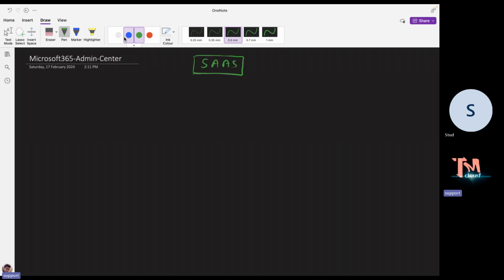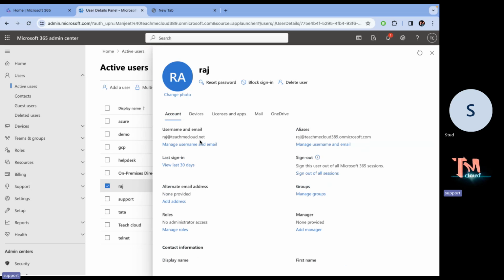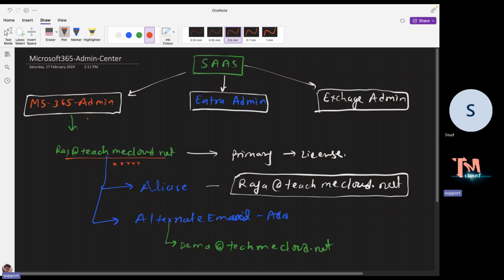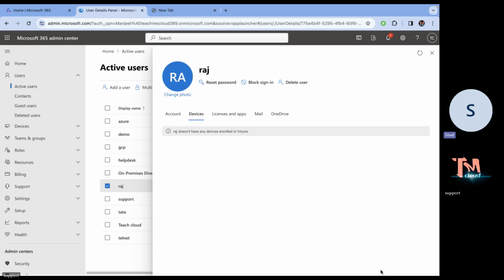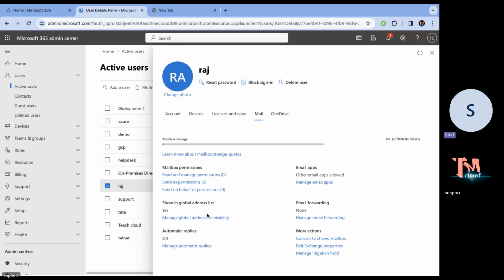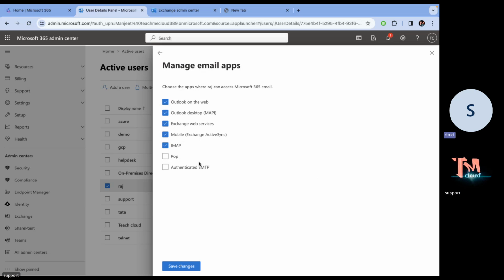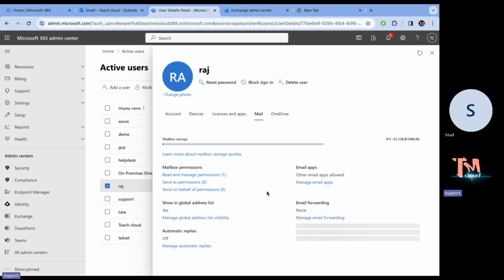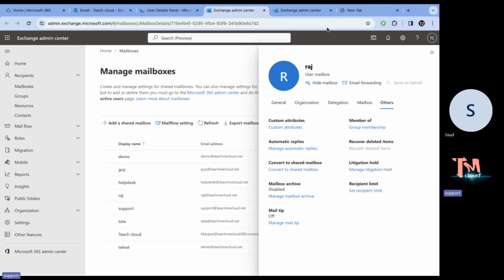Microsoft 365 Complete Users Management step by step guide !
This live session will help you to understand how to configure and manage users properties step by step guide !